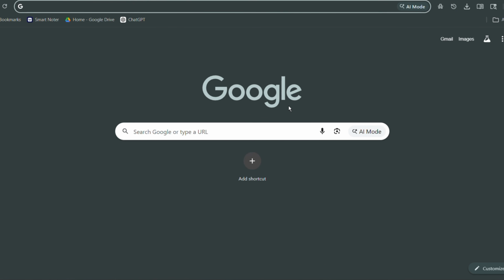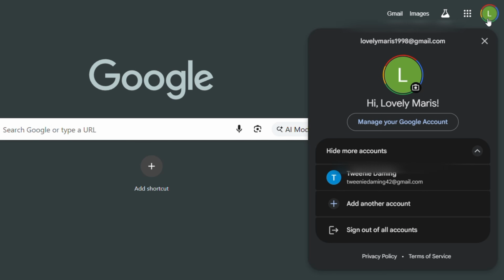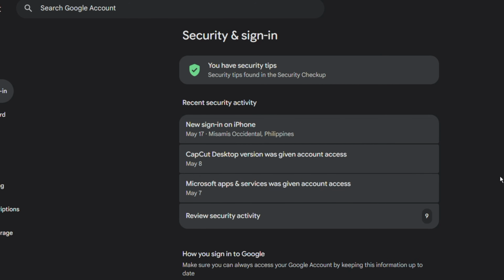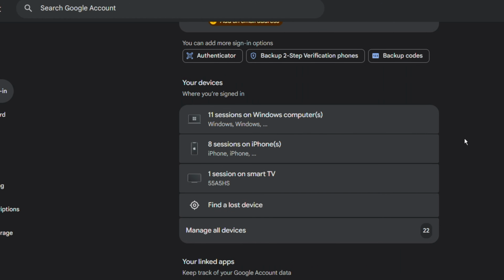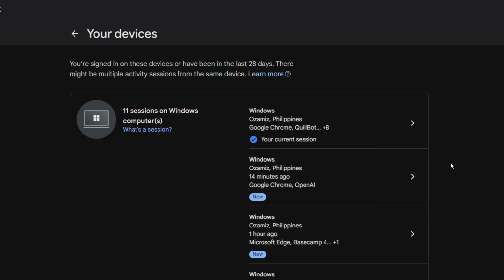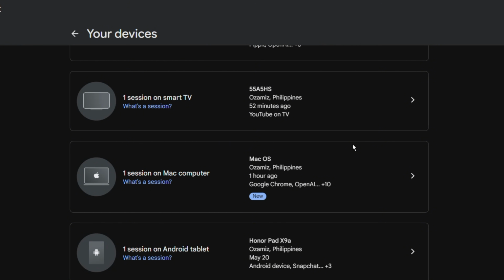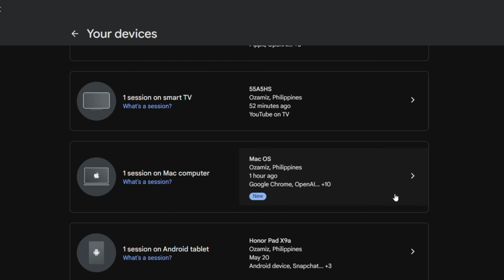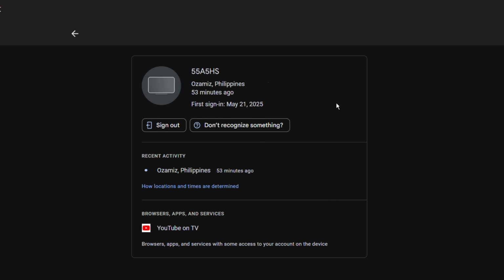How To Find Login Activity on Google Account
How to find login activity on Google Account step by step.
Learn how to check Google Account login activity, view recent sign-ins, and monitor account security from any device.

📌 What you’ll learn:
• How to find recent Google Account logins
• How to check login activity history
• How to view devices signed into your account
• How to identify suspicious sign-ins
• How to review account security activity
• How to secure your Google Account if needed

Follow this step-by-step guide to track login activity and keep your Google Account secure.